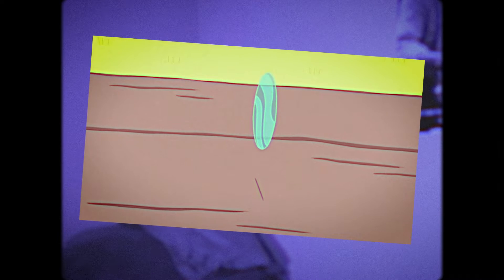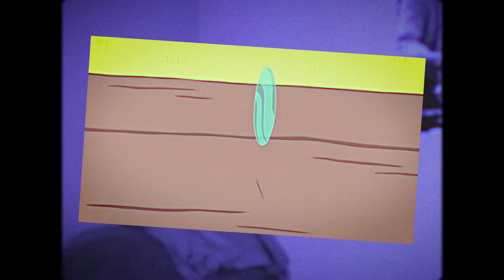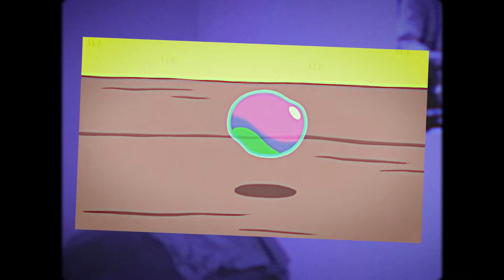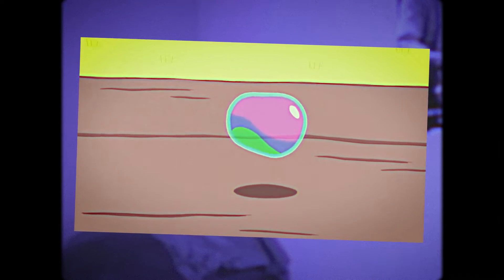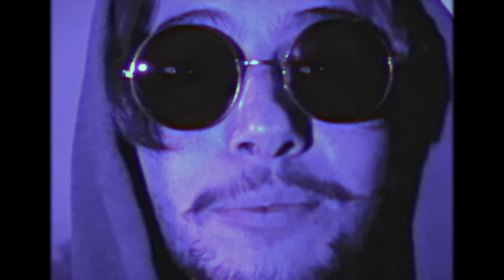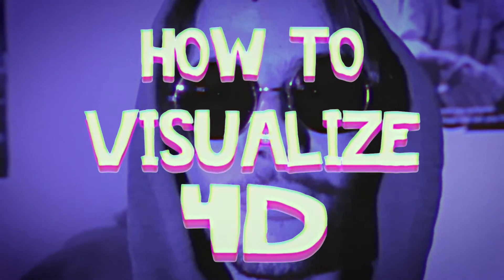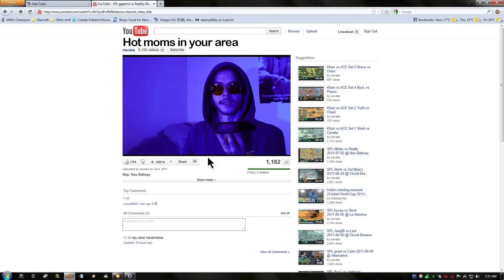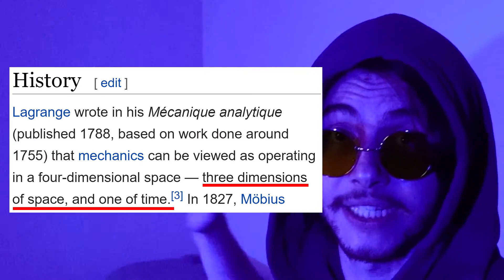How to VISUALIZE 4D (In 4 Minutes)